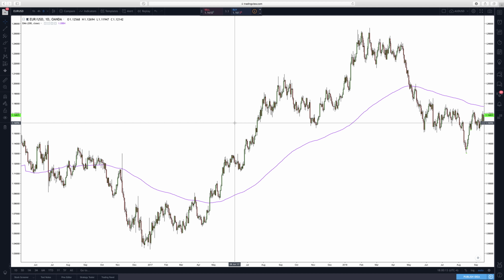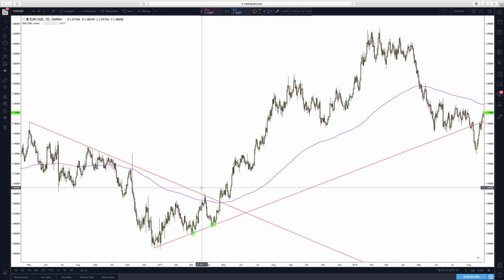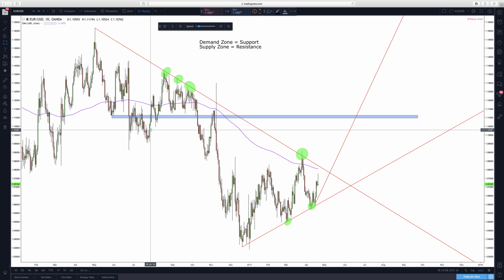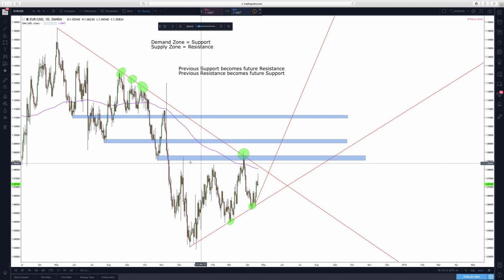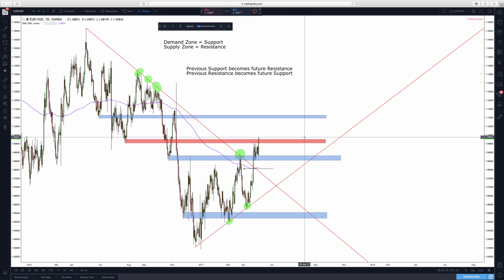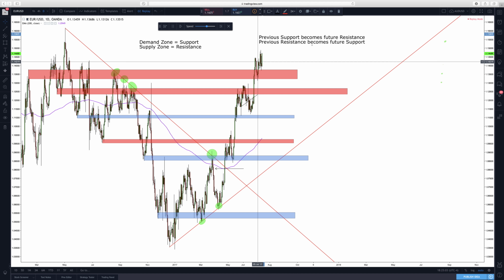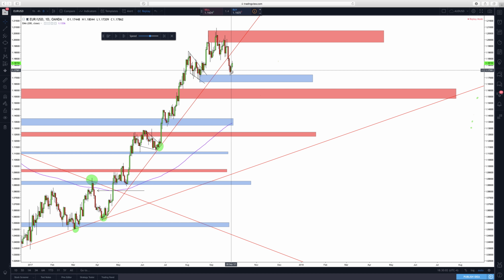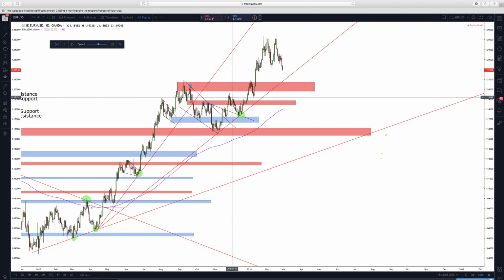FXL Strategy Supply & Demand + Trendlines Part 1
In this video, I will be going over how to use Support/Resistance in conjunction with Trendlines and the 200 EMA that is part of my personal strategy in trading Forex